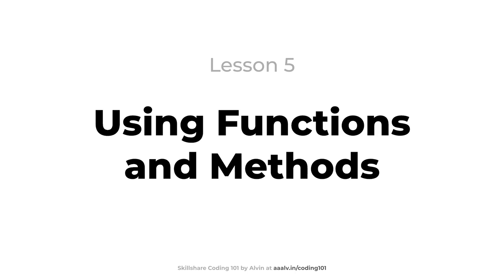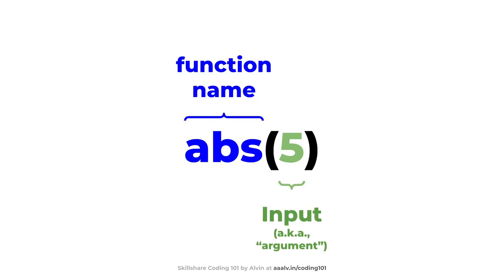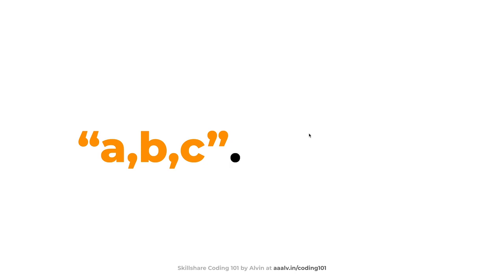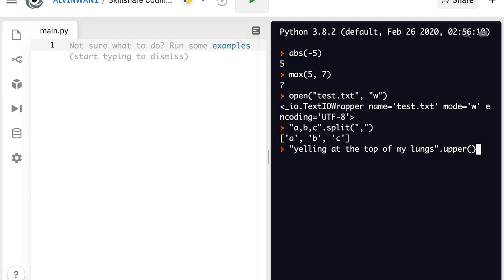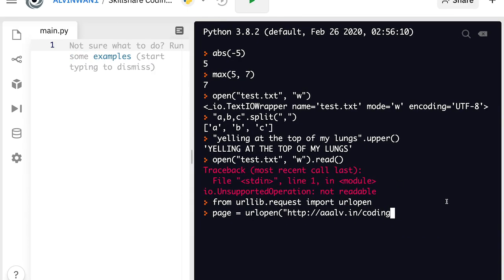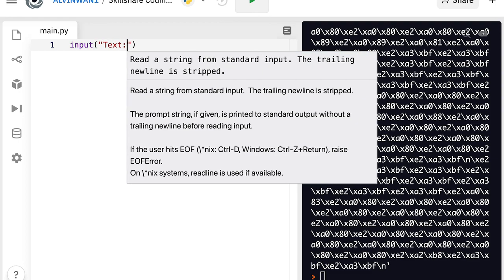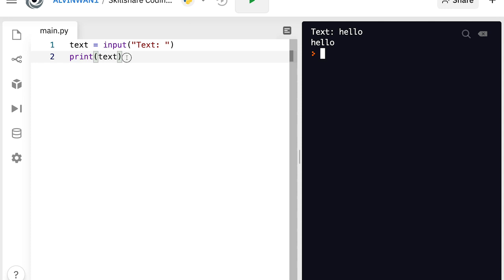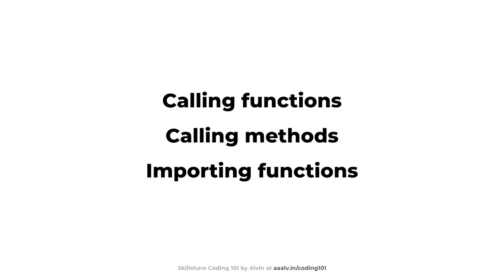07 using functions email list reformatter